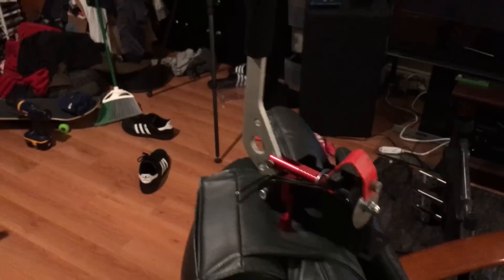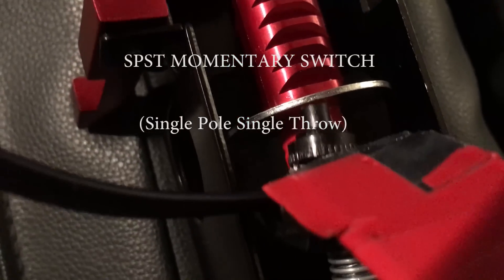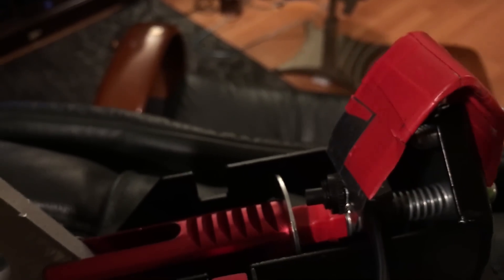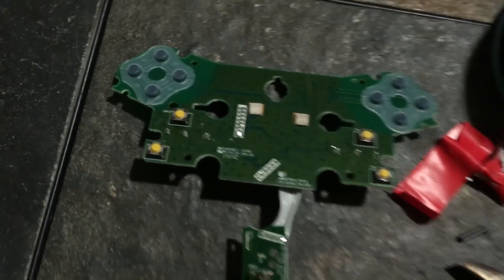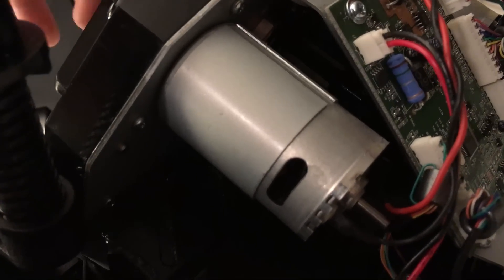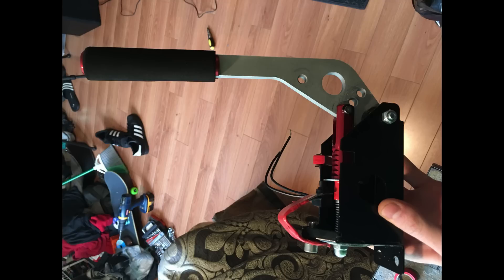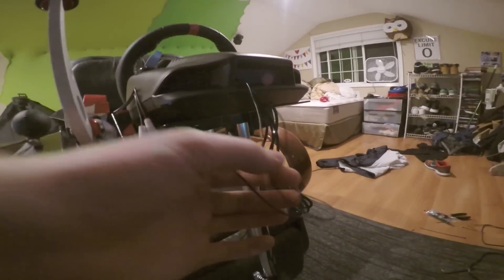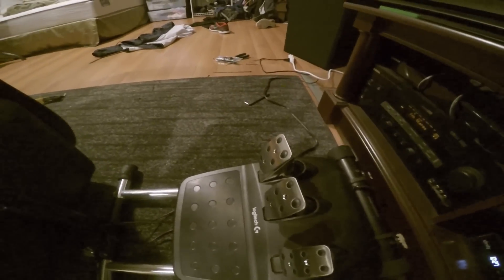Logitech G920 Hydro Hand Brake Mod Tutorial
Just an overview of how to get the hydro ebrake working.

Hydro Ebrake

-3: helical nuts m8x1.25
-1: 6-8 inch bolt m8x1.25
-3: 1- 1 1/2 inch washers (try and get the same inside diameter as the bolt)
-1: 2 - 2 1/2 inch washer for the rear.
-1 acorn nut m8x1.25
-22 - 24 gauge awg wire spool
-spring or you can use the one in the ebrake
-mounting bracket i used thin air ducting
-electrical tape
-spst momentary switch, make sure to check the pressure of the switch and the distance traveled.

basicly take apart the wheel, solder some wire to the right paddle shifter, feed it down through the hub, out of back where you drill a hole, then connect it to the switch. and your all set ☺☻☺☻:)